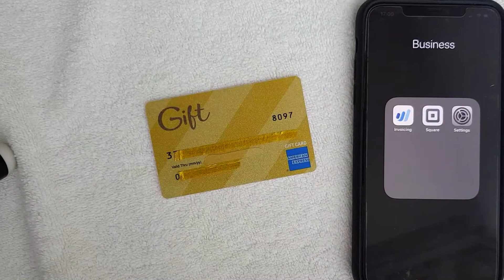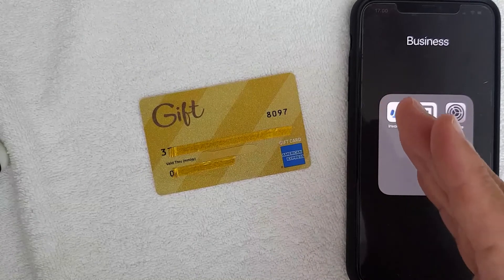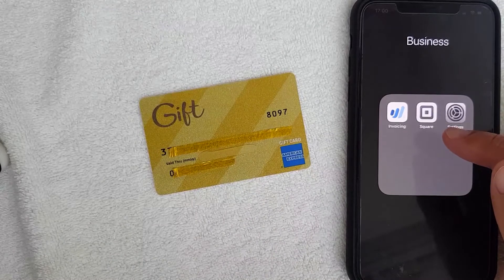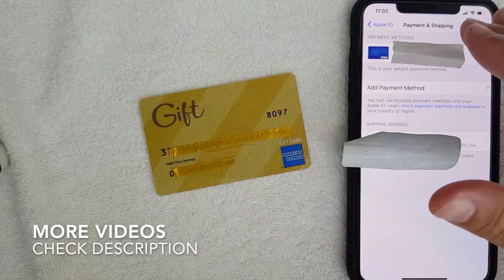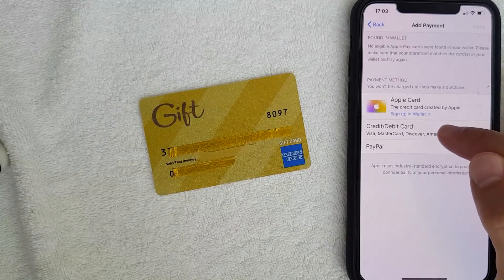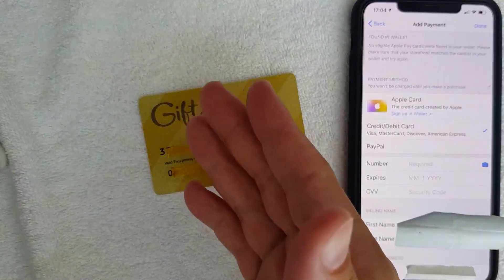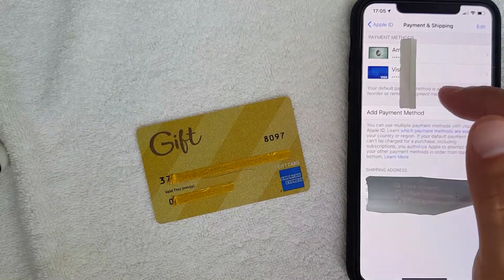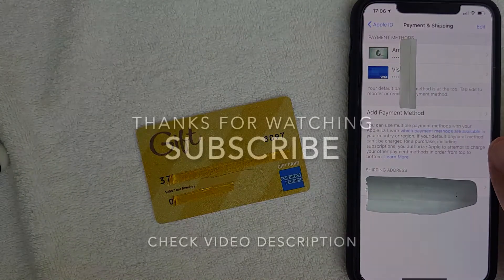✅ Can You Use American Express AMEX Gift Card On iTunes iPhone? 🔴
Choose from over 20 American Express® Gift Card designs to find a perfect gift for all the important people in your life. Get a Business Gift Card for star employees or loyal customers. Or a Personal Gift Card for friends and family. Values range from $25 to $3,000, so American Express Gift Cards can be a thoughtful gift for any occasion. The benefits of American Express Gift Cards are numerous. They can be used virtually anywhere American Express is accepted in the U.S. Gift Card funds do not expire, there are no fees after purchase, and Gift Cards can be replaced if lost or stolen*. So, next time you need to say thank you, congratulations, or Happy Birthday, say it with a gift that shows you care.

The iTunes Store is a software-based online digital media store operated by Apple Inc. that opened on April 28, 2003, as a result of Steve Jobs' push to open a digital marketplace for music. As of April 2020, iTunes offers 60 million songs, 2.2 million apps, 25,000 TV shows, and 65,000 films.[1] When it opened, it was the only legal digital catalog of music to offer songs from all five major record labels.As of June 2013, the iTunes Store possessed 575 million active user accounts,and served over 315 million mobile devices.